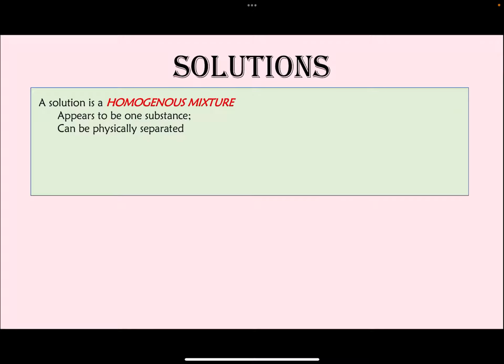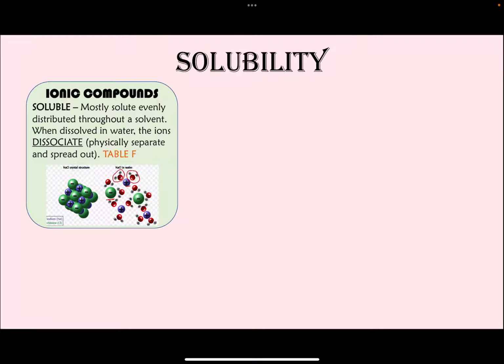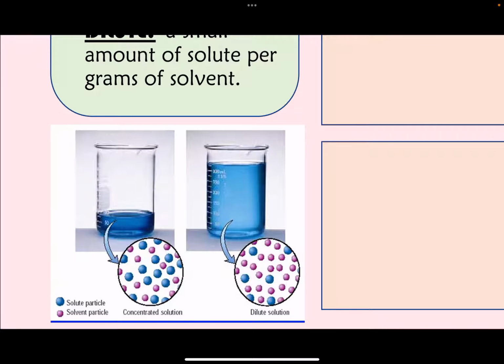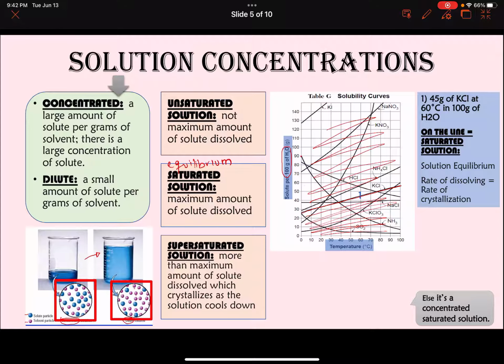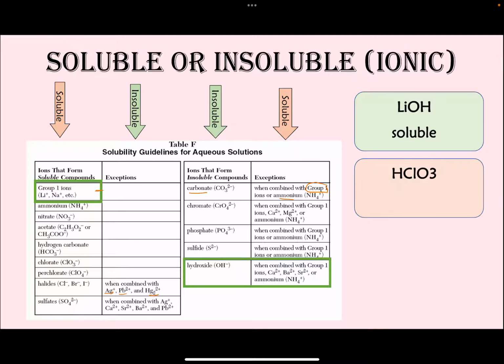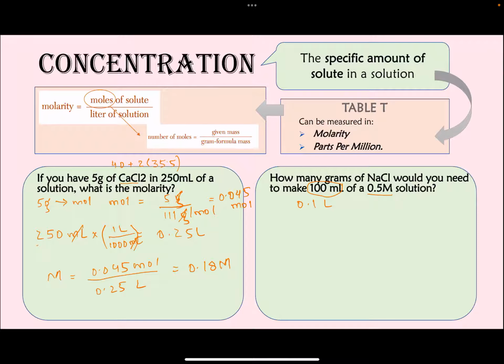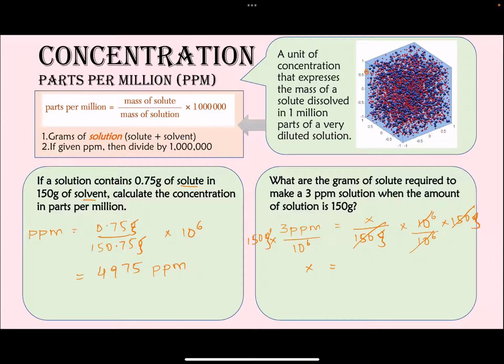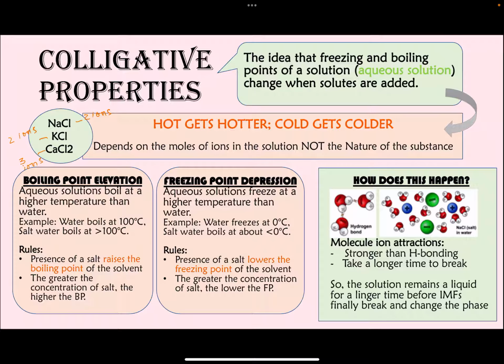10 - Solutions - Regents Chemistry Review